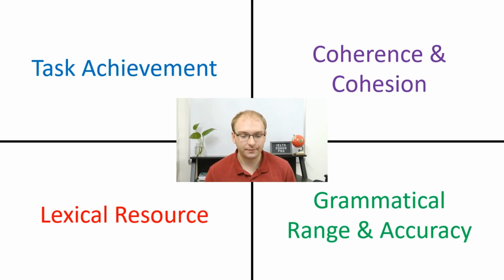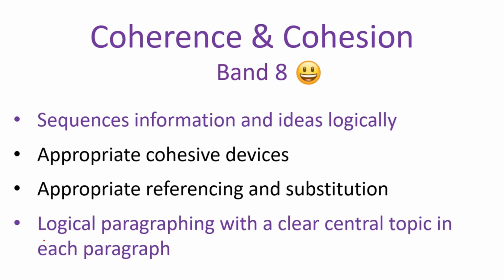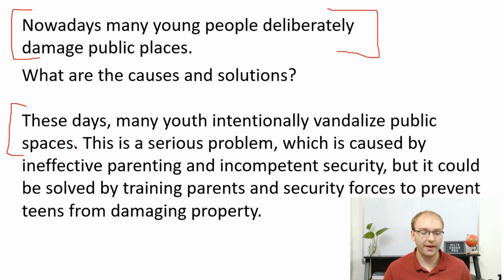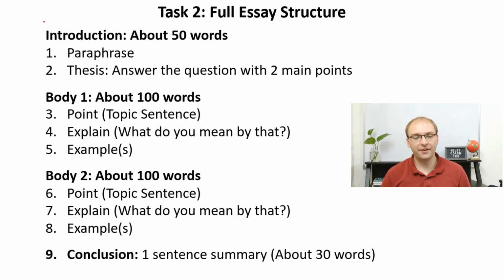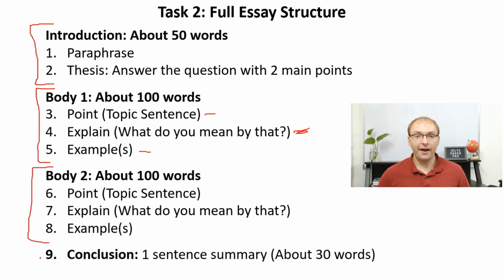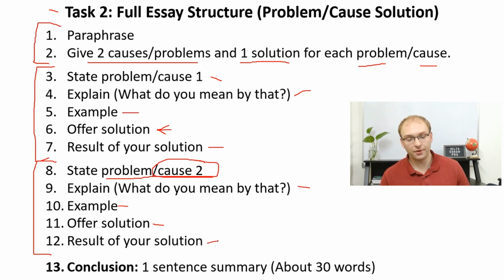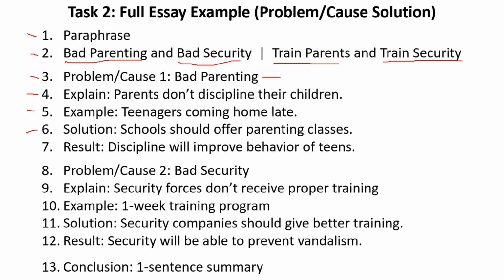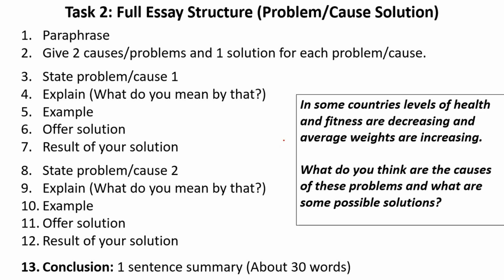IELTS Writing Task 2: Problem and Solution with Coherence and Cohesion and Outline Structure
Week 2 of our IELTS Writing Task 2 mini-course: 4 weeks - 4 questions types - 4 scoring criteria - 4 essential structures

A simple structure for Problem Solution essays to help you get band 8.

Special focus on Coherence and Cohesion Criteria